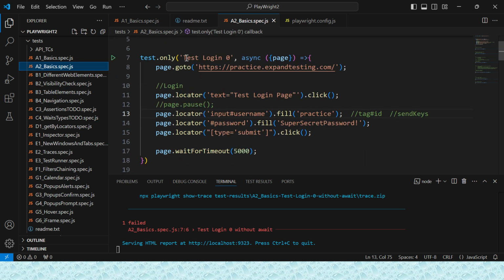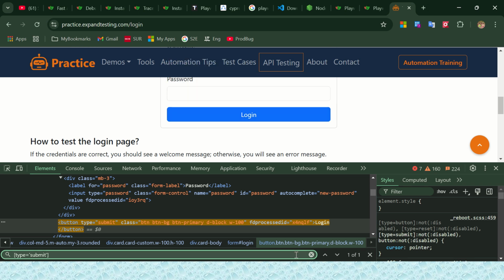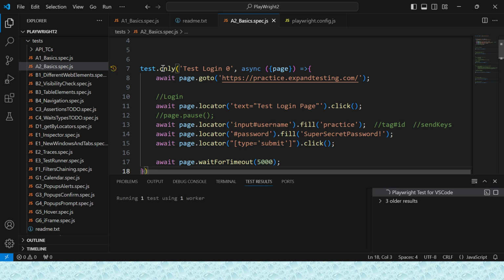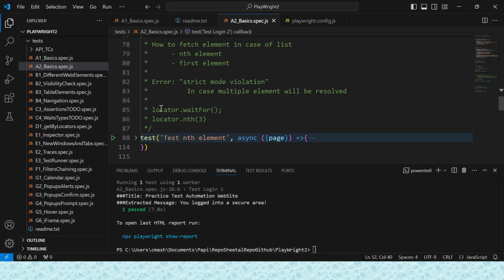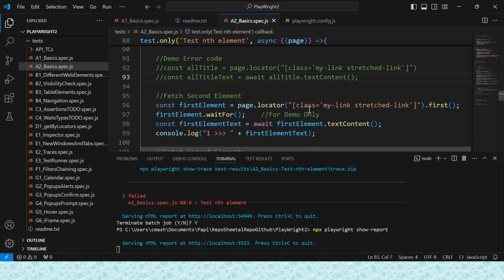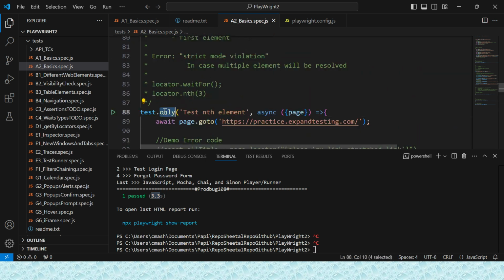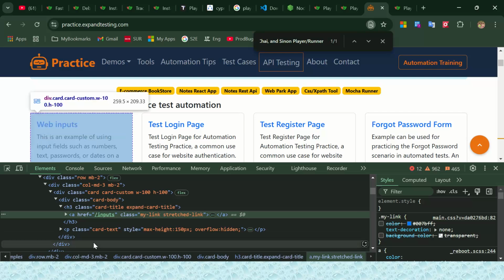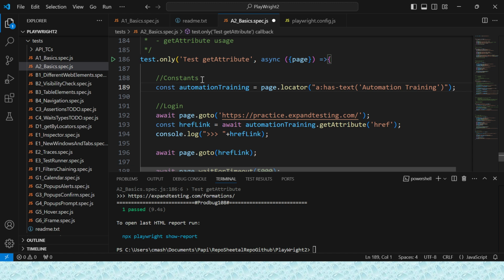Chp 03: Playwright's Locators Strategies